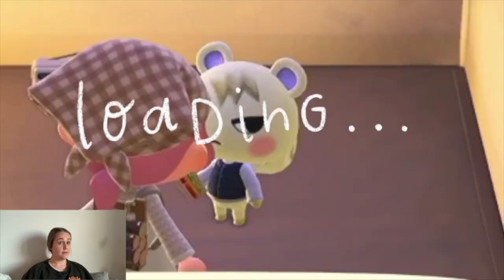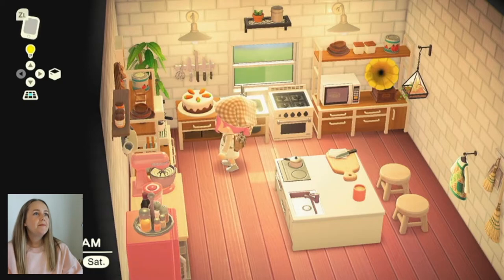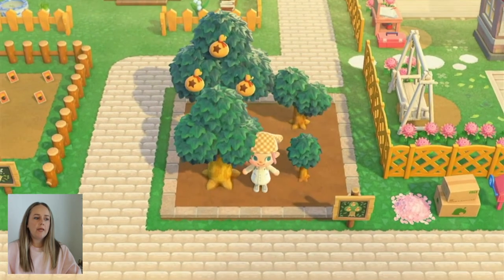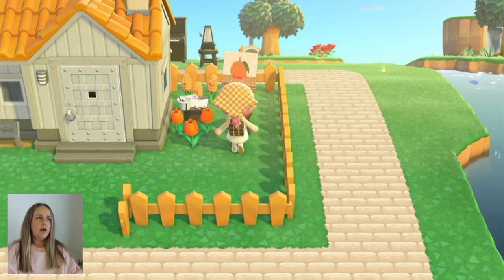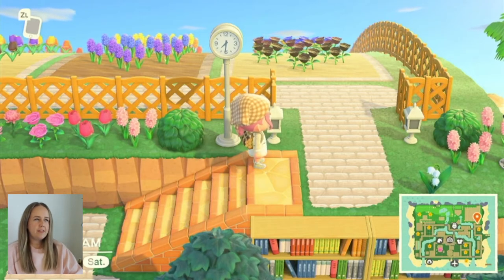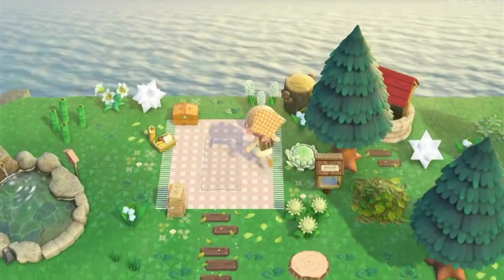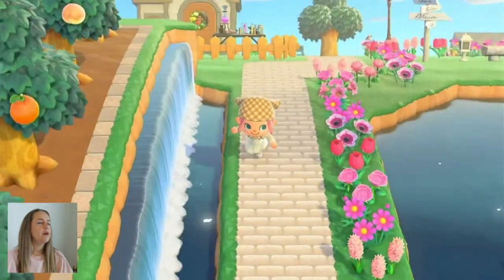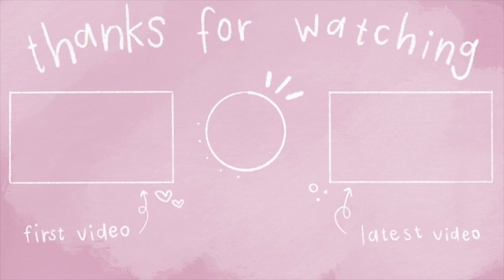island tour // highgarden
a tour of my animal crossing new horizons island, highgarden !

first video // jul 17, 2020